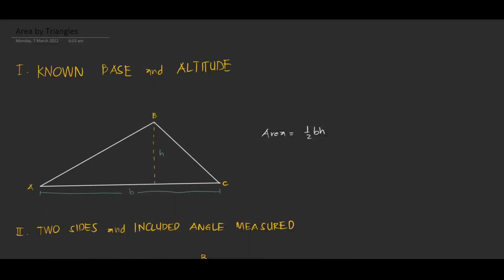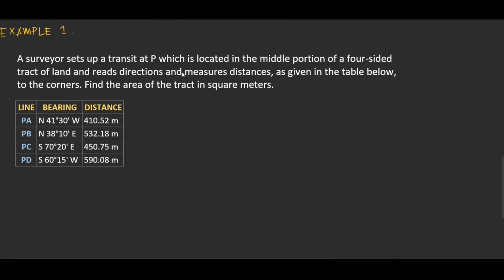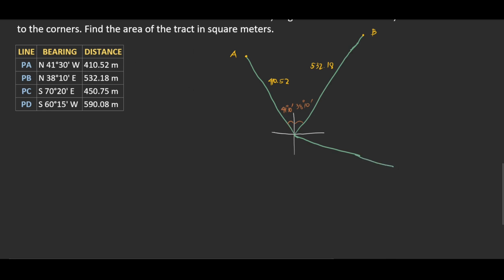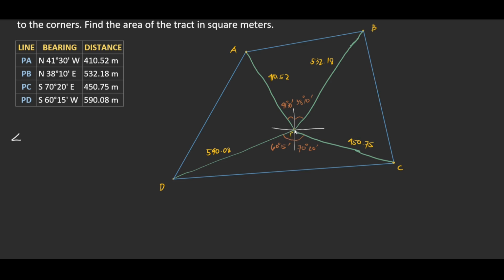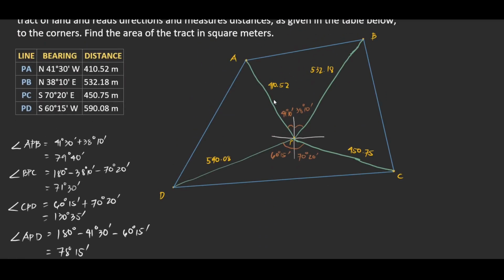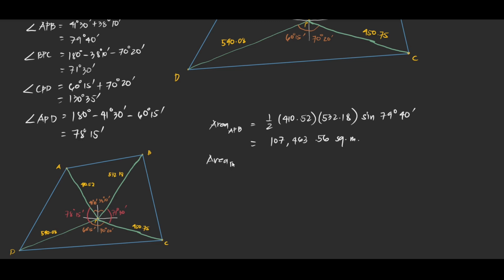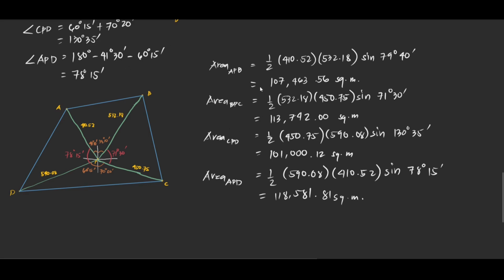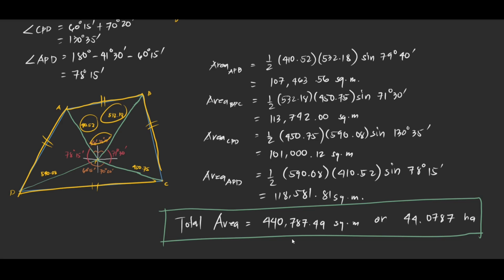Lot Area Computation - Area by Triangles